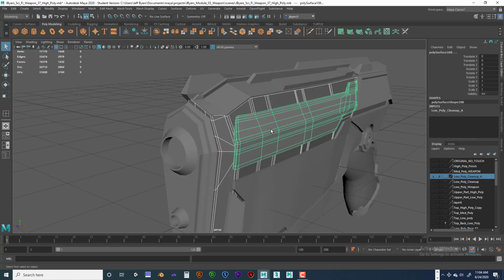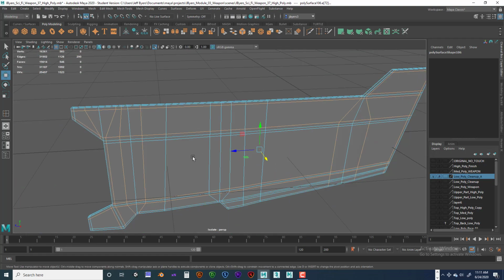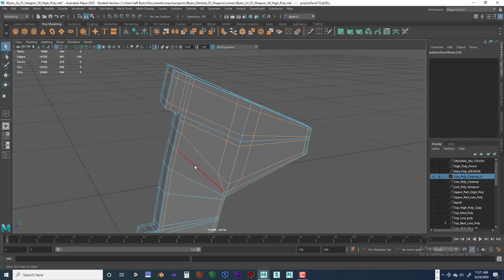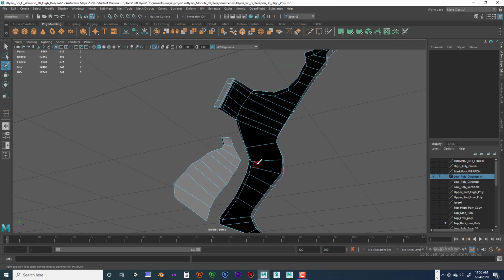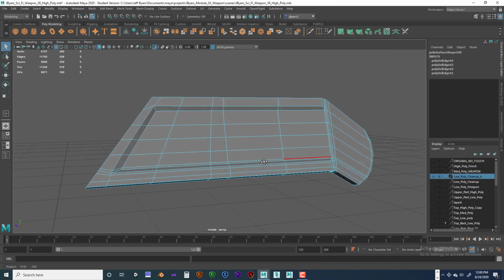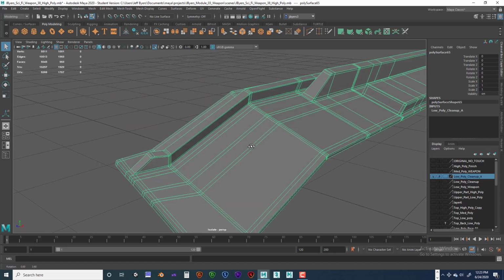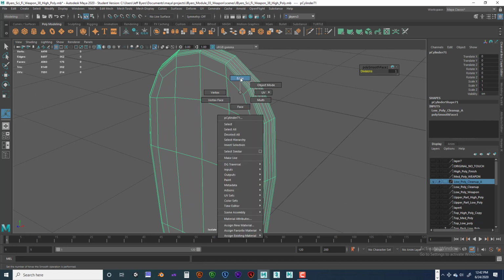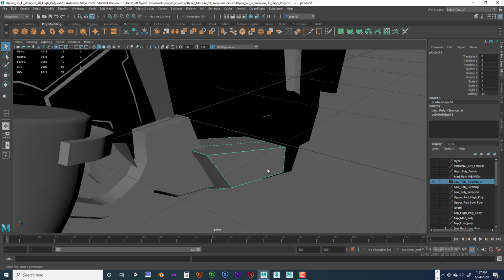ANI 150 Modeling Sci Fi Weapon Part 19